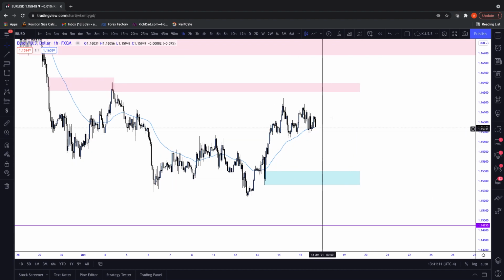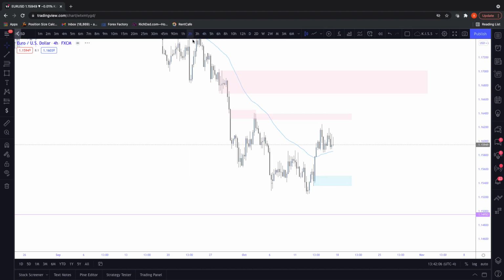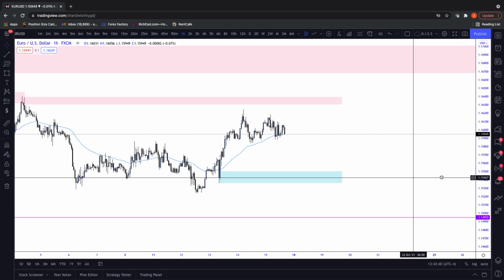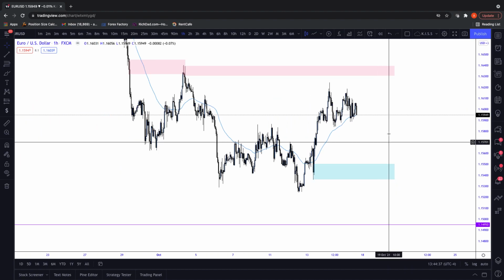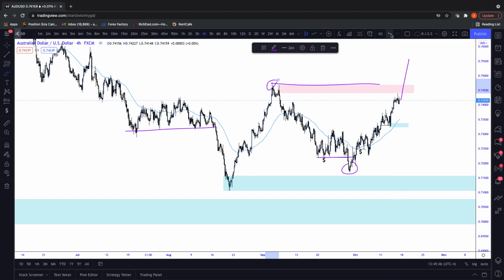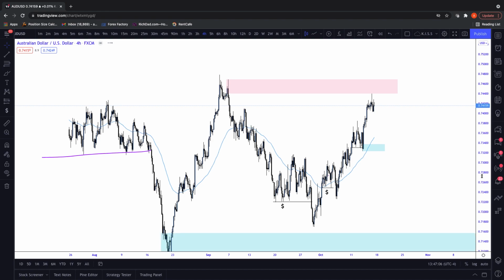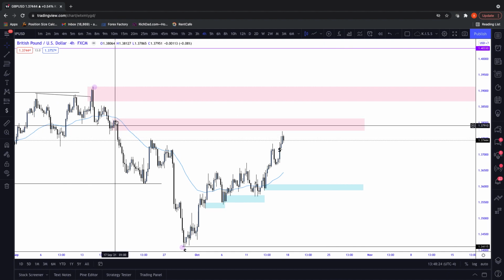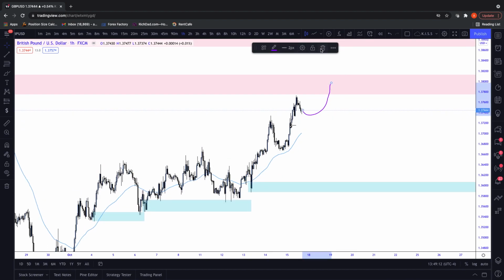Smart Money Sundays Episode 40!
There is risk in trading. We are not licensed financial advisors. If you would like financial advice, please seek a licensed financial advisor in your local area. Have a great week!